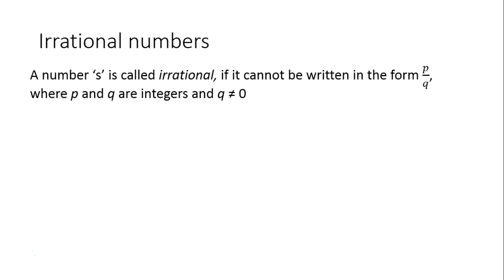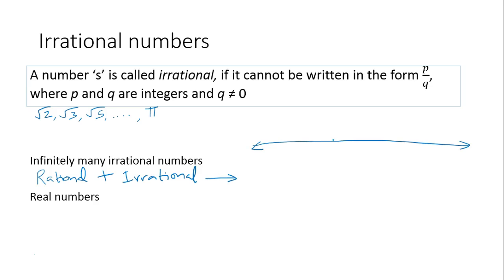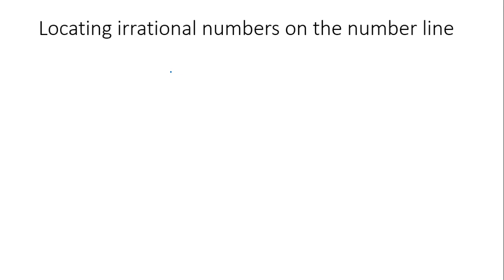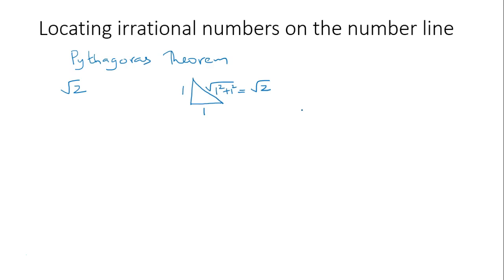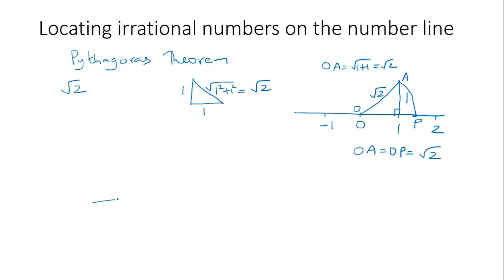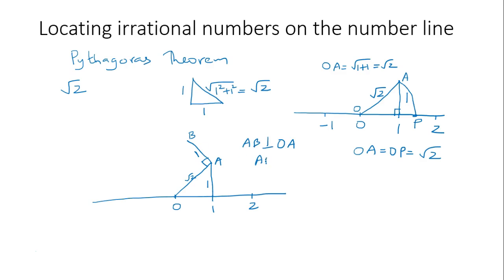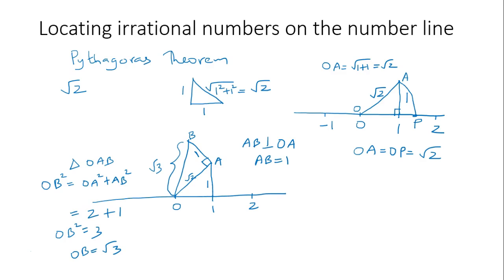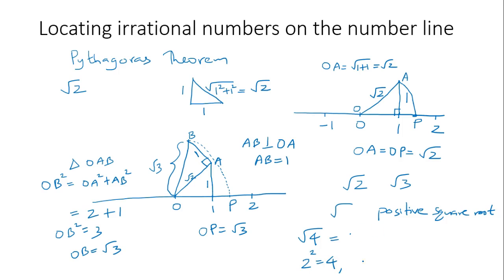Class 9 Maths - Number systems #2 - Adam's Academy